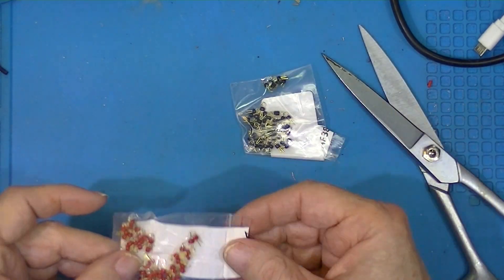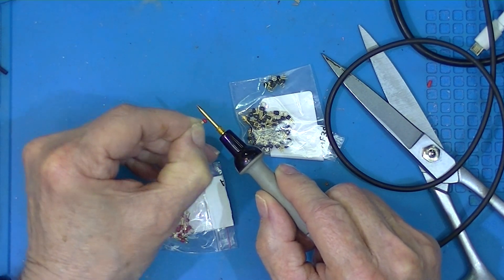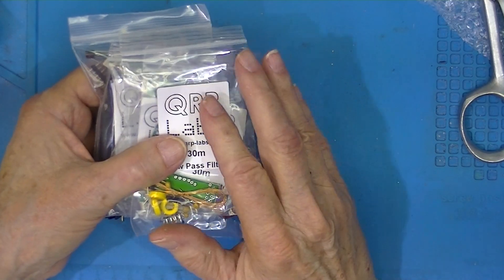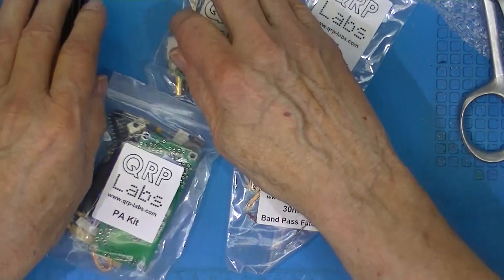Even More Random Mail Stuff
China, USA, Greece, Turkey